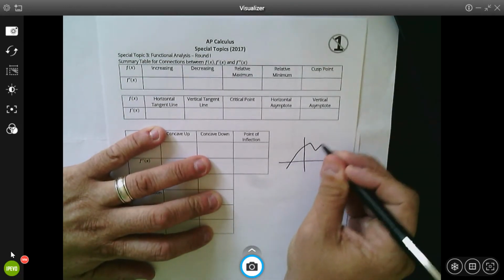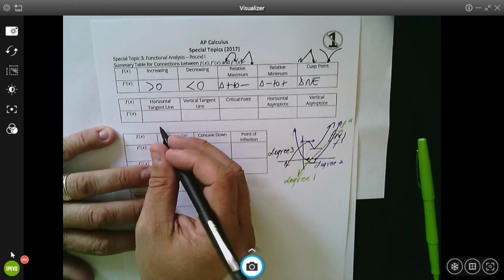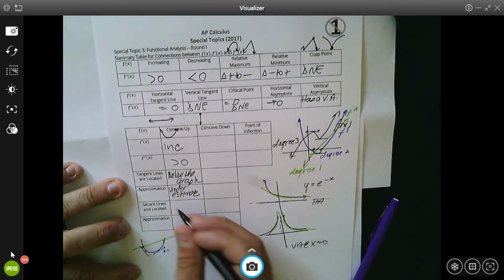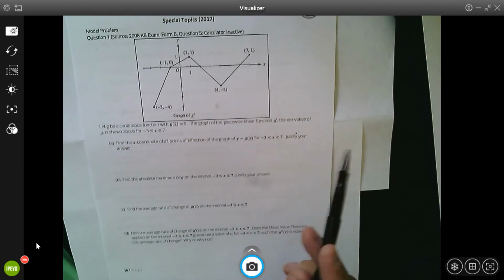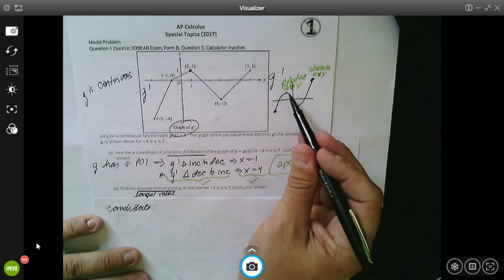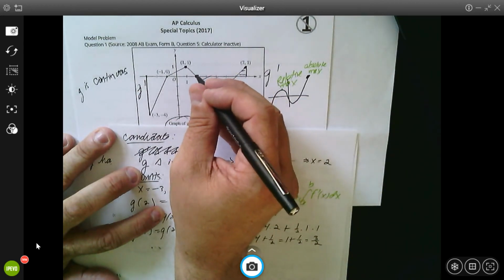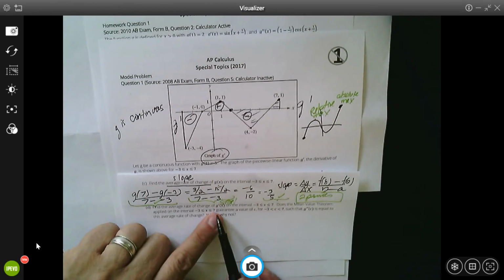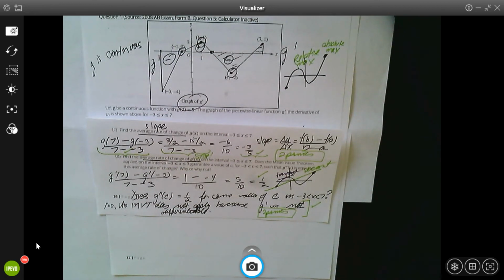Special Topic - Functional Analysis Round I